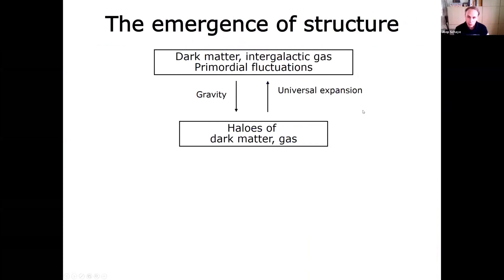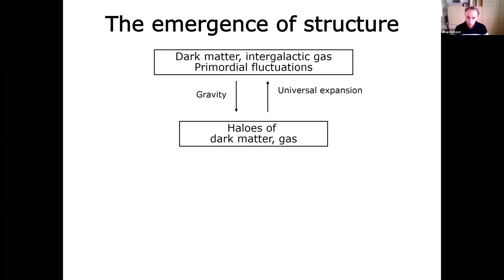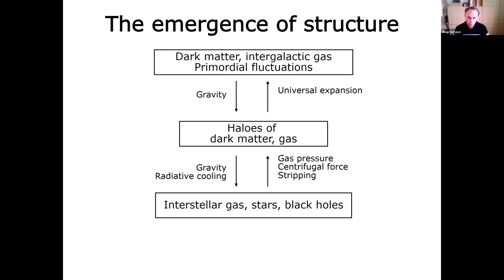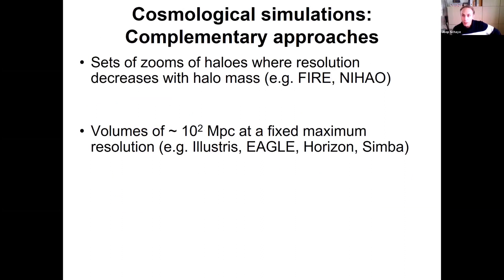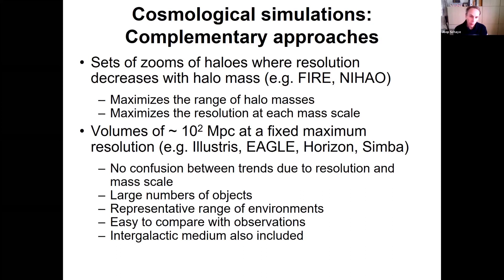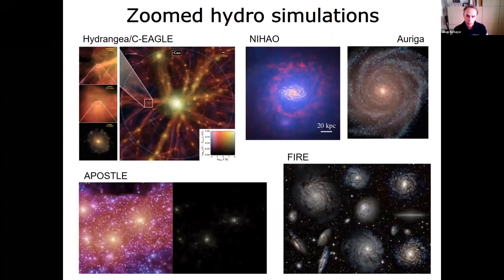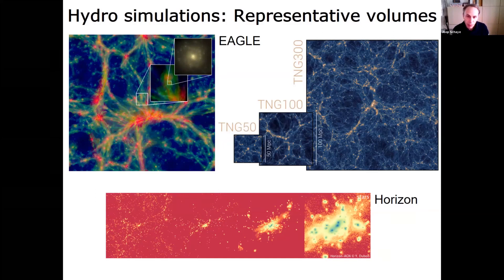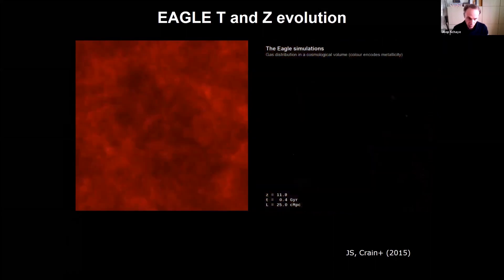"Large-scale Simulations of Galaxy Evolution" - talk by Prof. Joop Schaye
The realism of hydrodynamical simulations of the formation and evolution of populations of galaxies has improved considerably in recent years. In this talk Prof. Schaye gives insights into the reasons behind this success and will discuss some of the outstanding issues. The talk presents recent examples from the EAGLE project of ways in which we can use cosmological simulations to learn about galaxy formation.

After obtaining his PhD from Cambridge University,  Prof. Joop Schaye spent 4 years at the Institute for Advanced Study in Princeton as a long-term member before taking up a faculty position at Leiden University in 2005. He still works at Leiden, since 2011 as a full professor.

Prof. Schaye works on simulations and observations of galaxies and the intergalactic medium, as well as on models of large-scale structure. In recent years his group has focused on the development and analysis of hydrodynamical simulations and has led the OWLS and EAGLE projects.

This talk was recorded on 10 February 2021 as part of the GalFid seminar series.